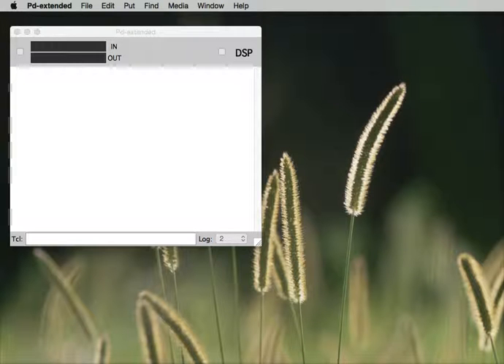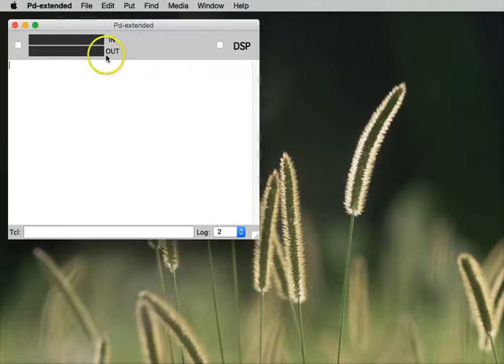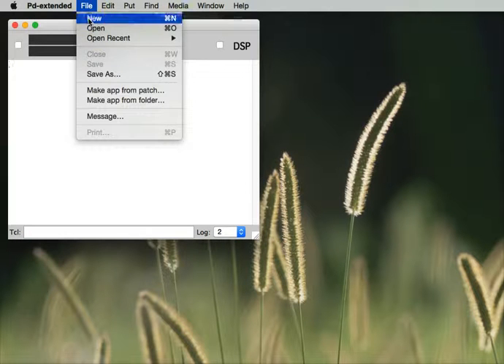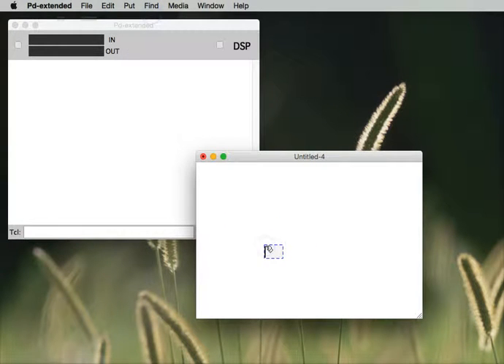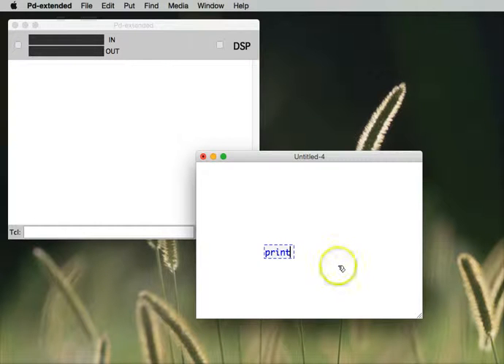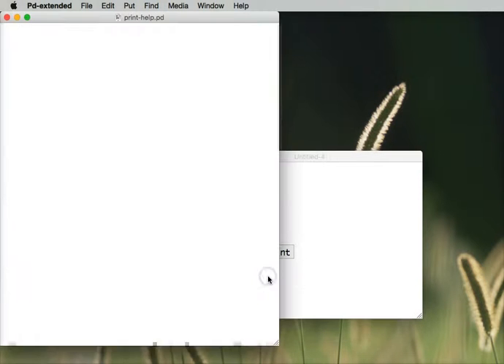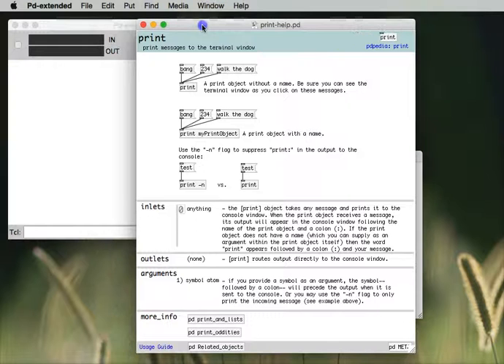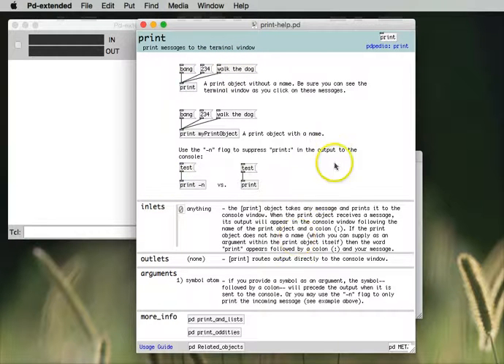Puredata tutorial 3 - Getting help